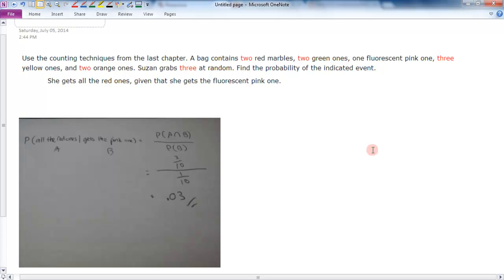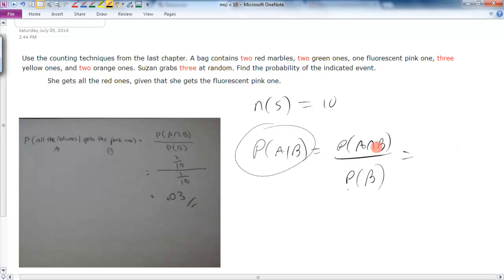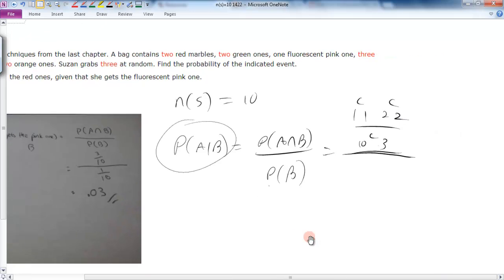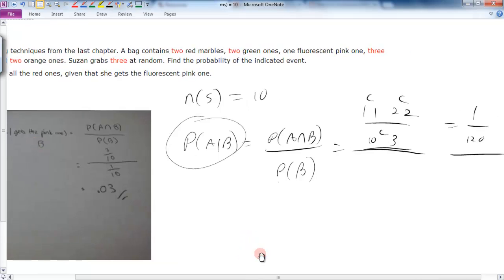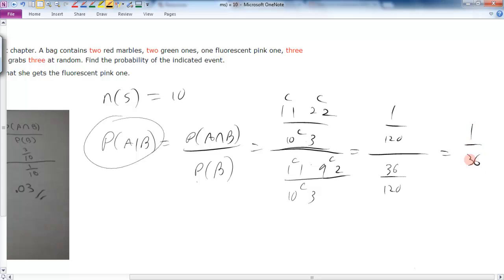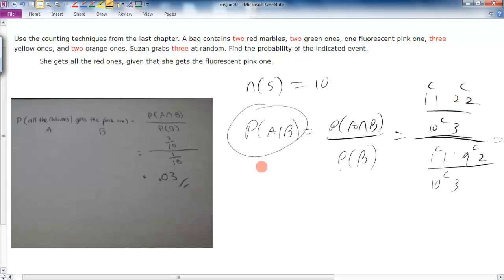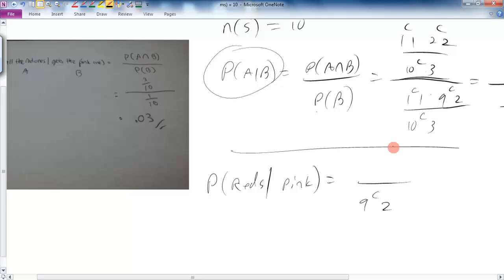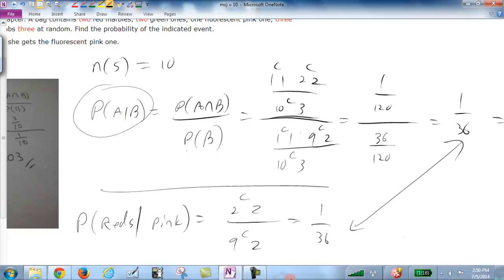MAT217 7.5 Problem 5 (problem done both ways)